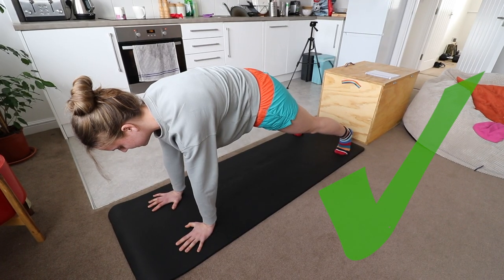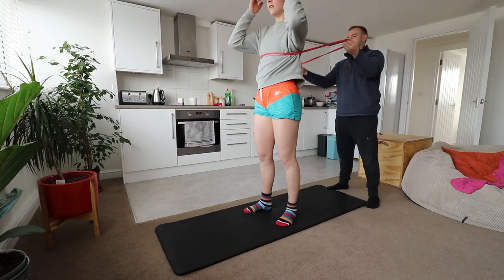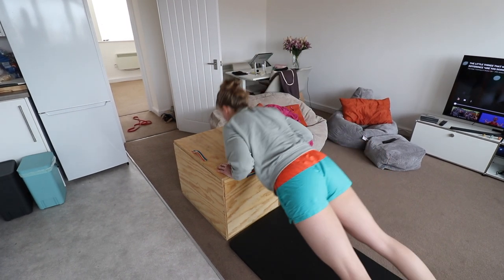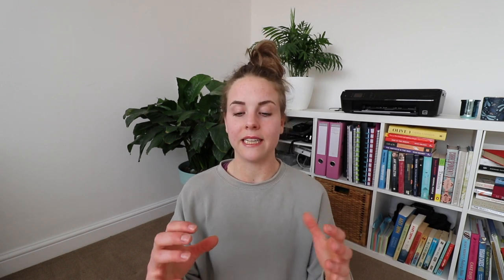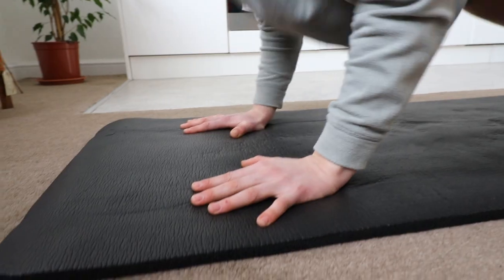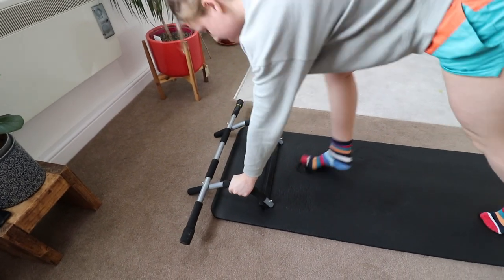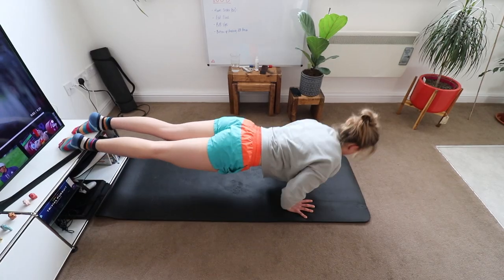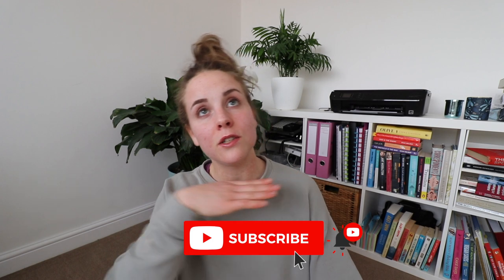How to master the Push Up︱Beginner & Advanced Tutorial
How to do a push up, progress and regress. If you can't do any push ups, I GOT YOU, If you can do 5 push ups, I GOT YOU.
How to get a jacked chest and triceps.

It really supports my channel and I'd love to hear from all of you!

Lifestyle Videos - Weightlifting Vlog - Weightlifting

MUSIC